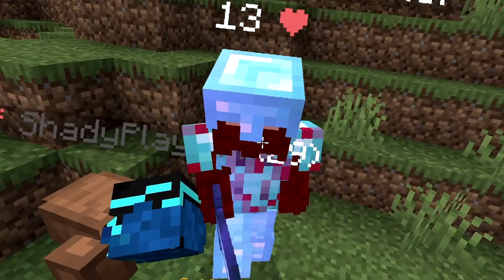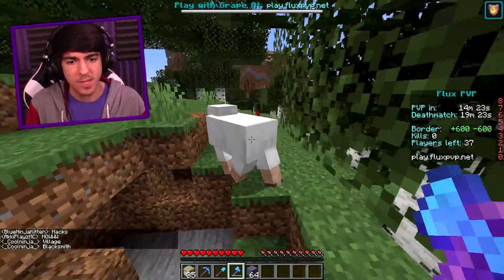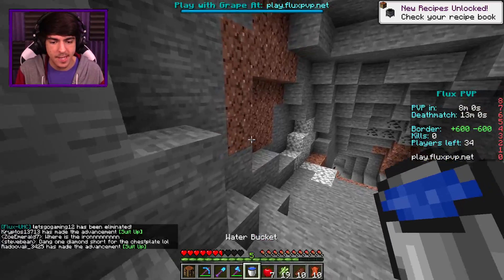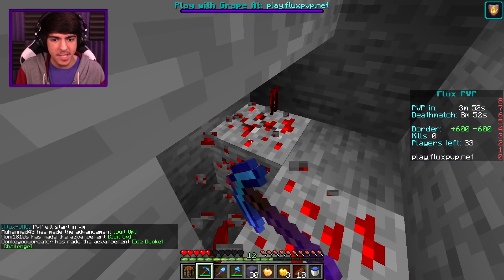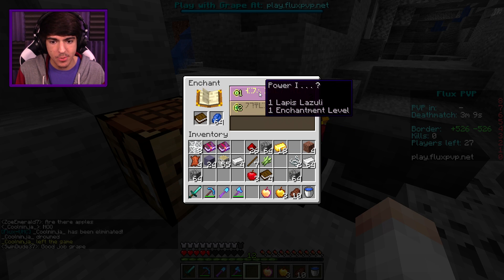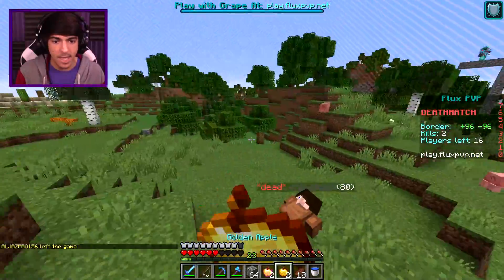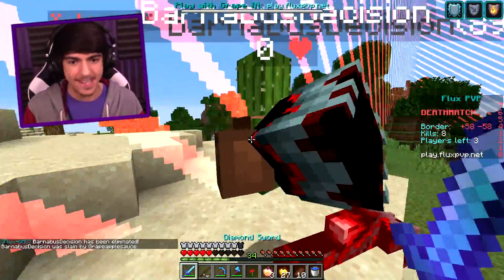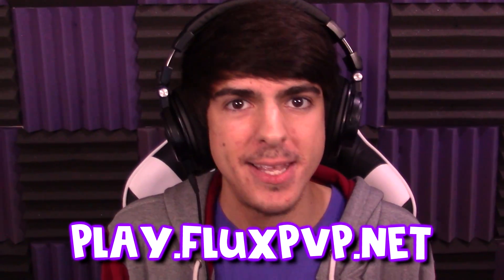Minecraft UHC but you can craft a SPIKED CHESTPLATE..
Today I play Minecraft UHC but you can craft a SPIKED CHESTPLATE..

► 2nd Channel: @Grapey
► Roblox Channel: @Grapeappleblox

🎶 Music 🎶
Title: MYRNE - Confessions (feat. Cozi Zuehlsdorff)

Comment "SPIKES" if you read the description!